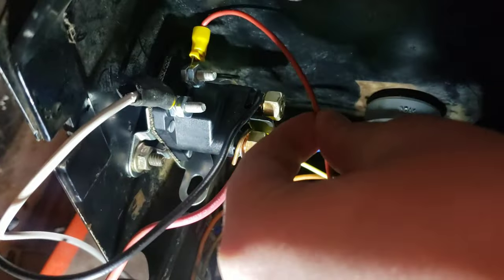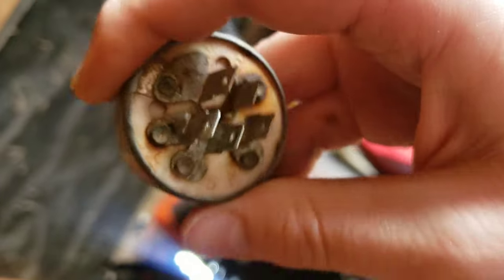How to wire a starter solenoid in your lawn tractor/Garden tractor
Today I show you how to wire a starter solenoid in you lawn mower/garden tractor